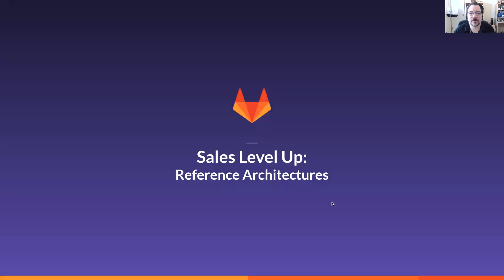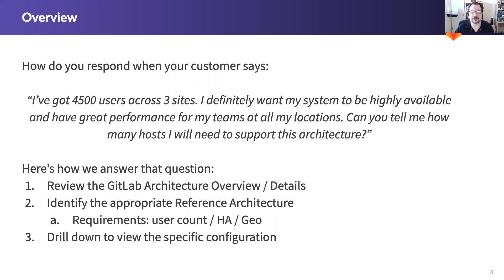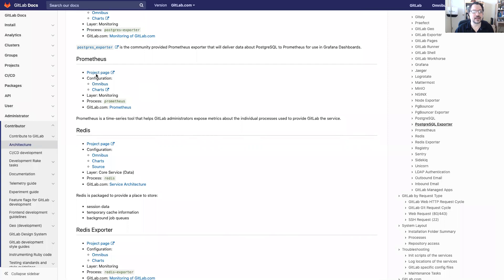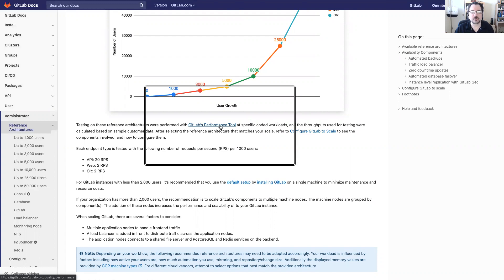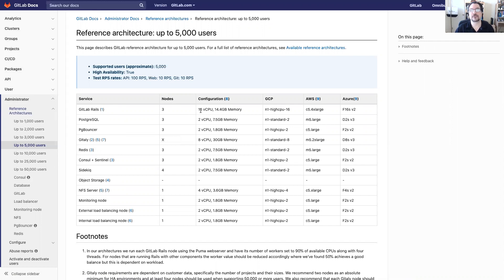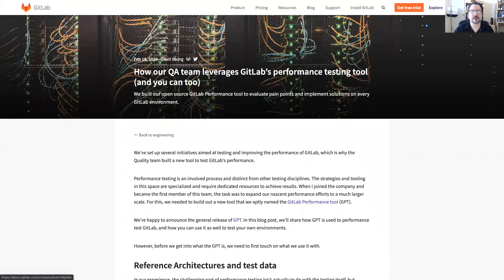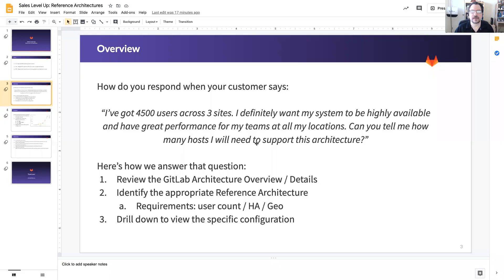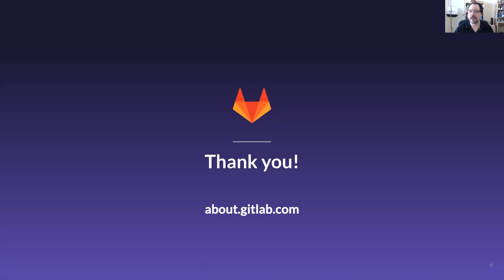Sales Level Up - Reference Architectures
A quick overview of GitLab Reference Architectures.